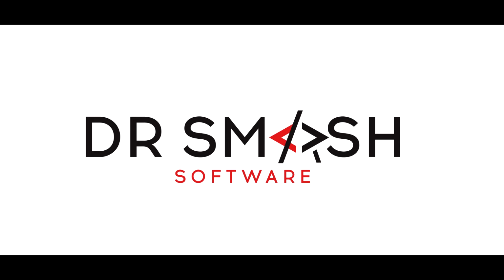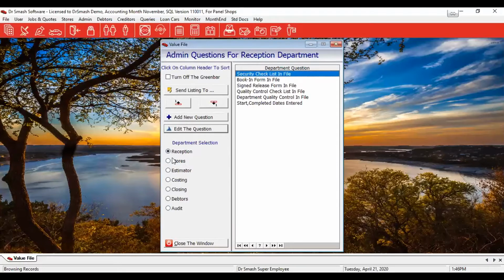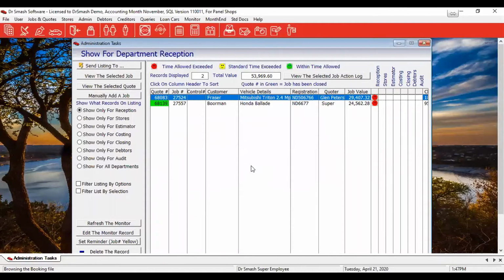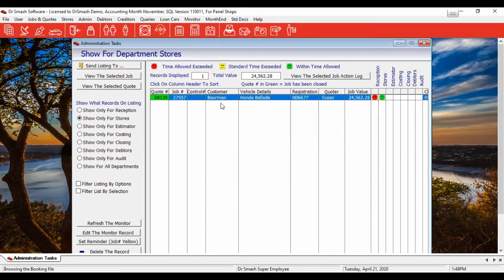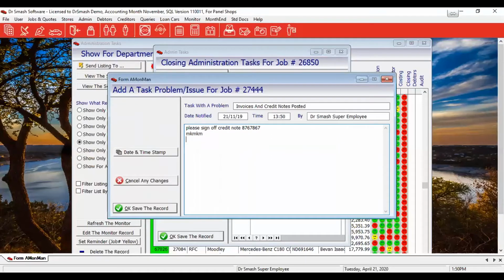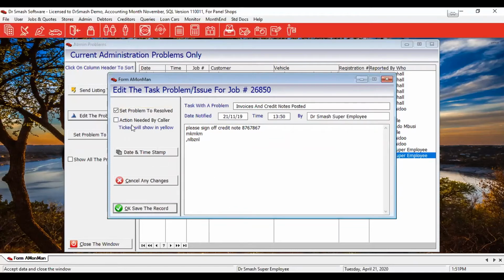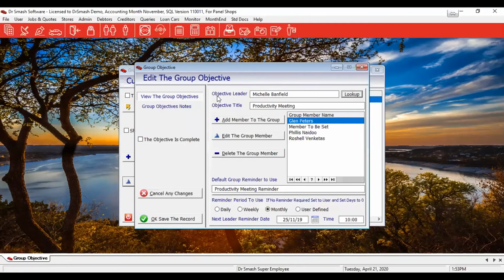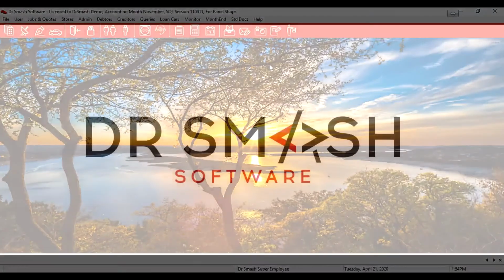Admin Monitor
An in depth look at our admin monitor and how it can help you control your business.